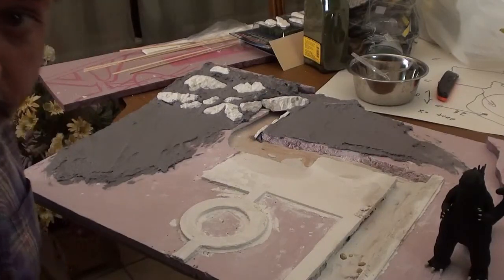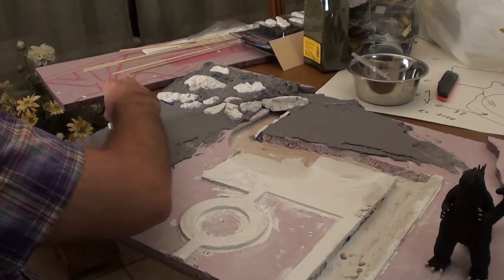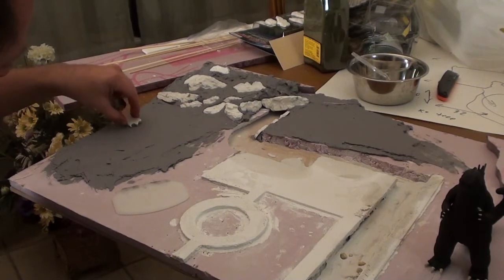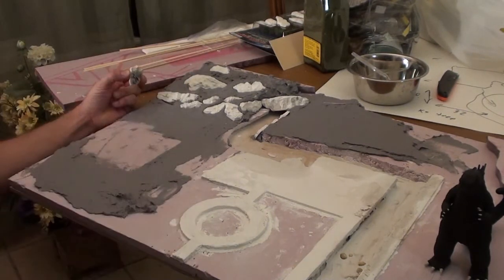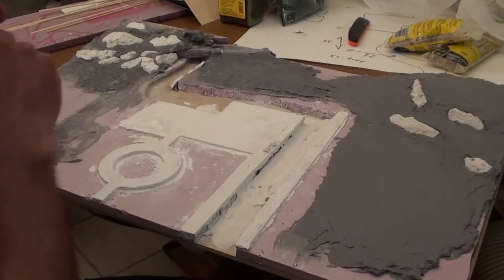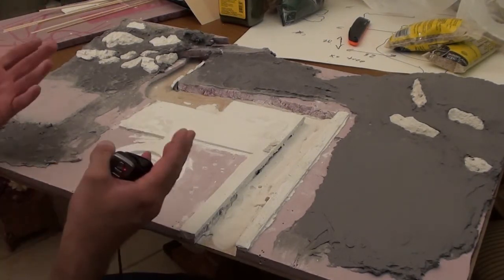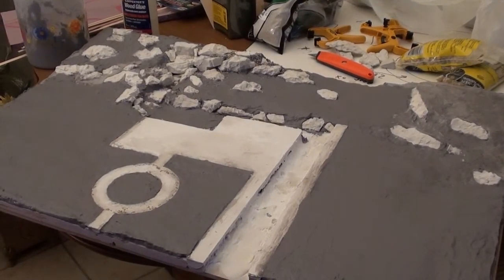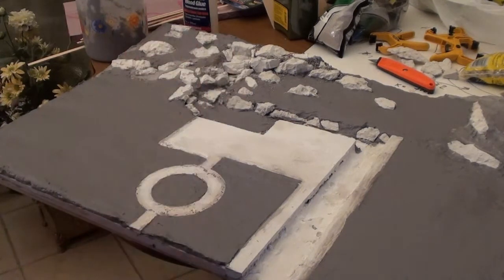Diorama part 2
The second part of the diorama, enjoy!!